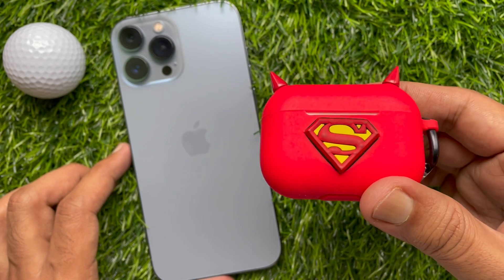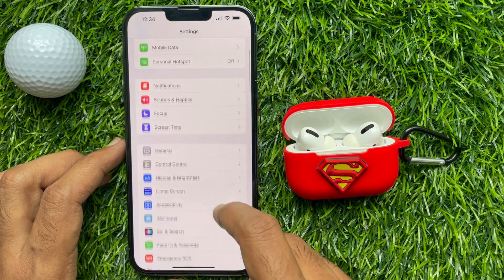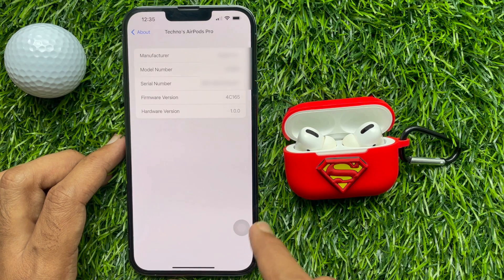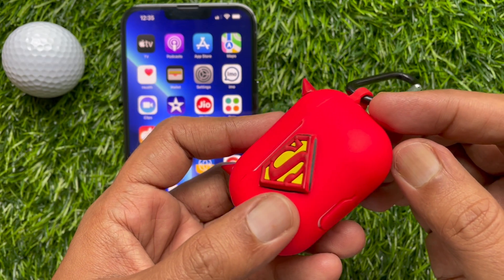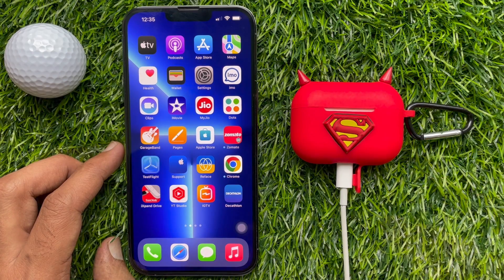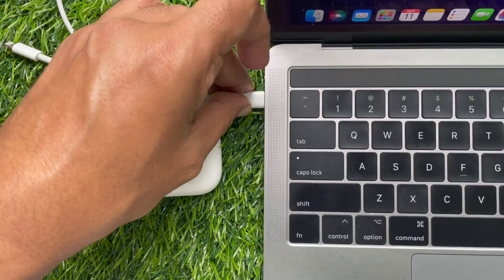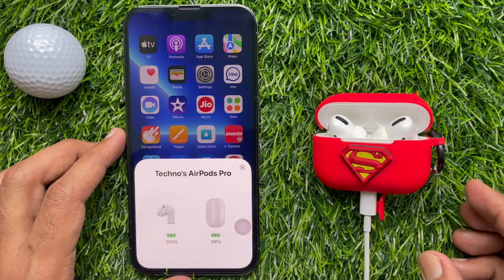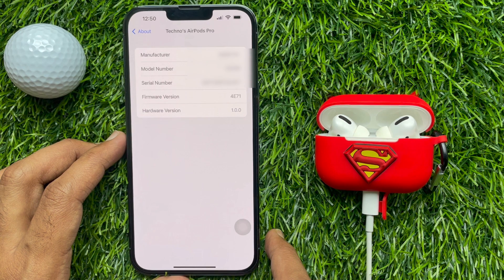How to Update AirPods Pro Firmware Version 4E71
How to Update AirPods Pro Firmware Version 4E71. Apple today released a new 4E71 firmware update for the AirPods 2, AirPods Max, and AirPods Pro, up from the 4C165 firmware that was released back in December.